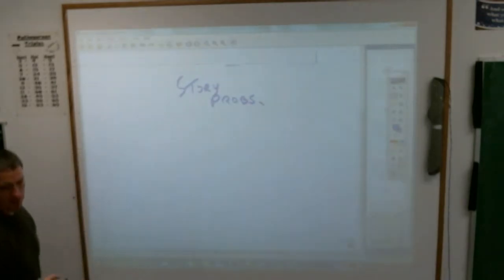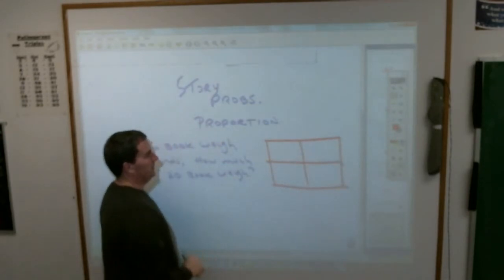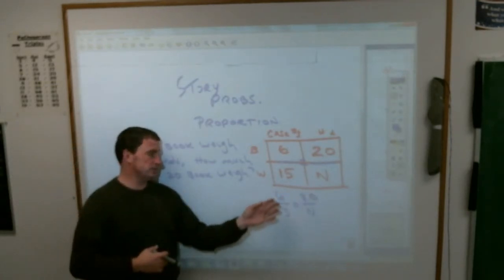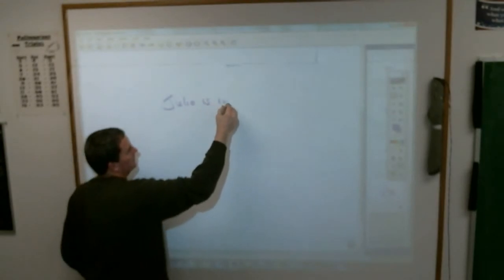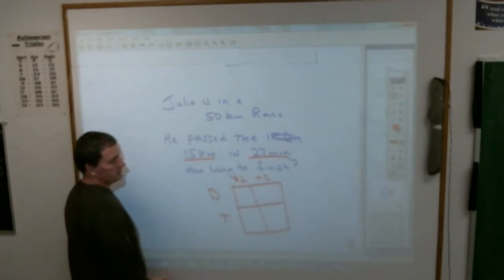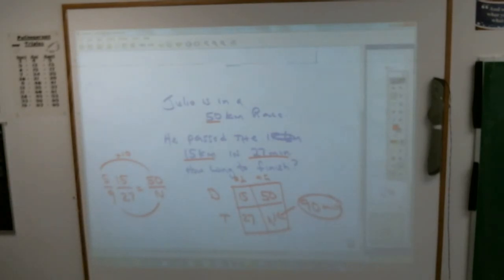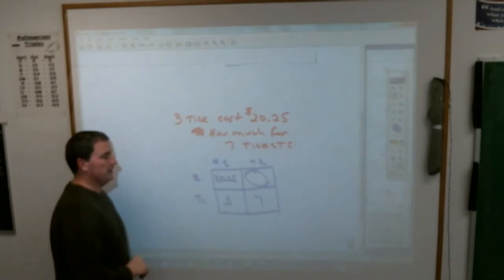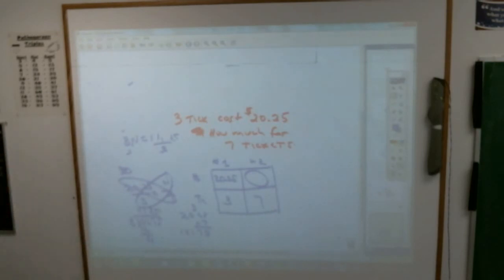7 lesson 49 rate prbs with props